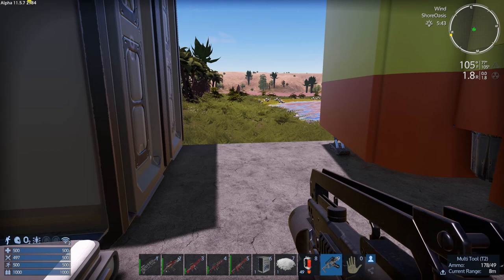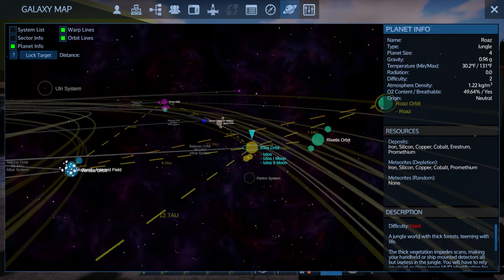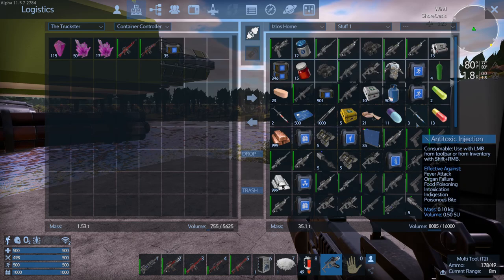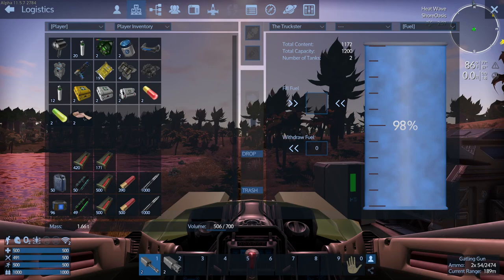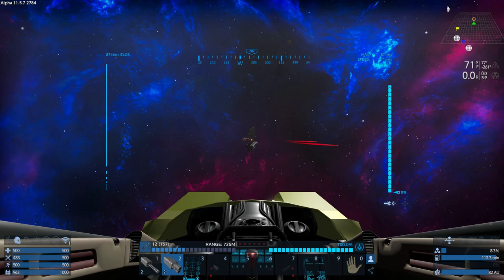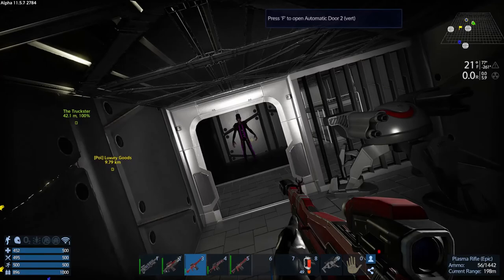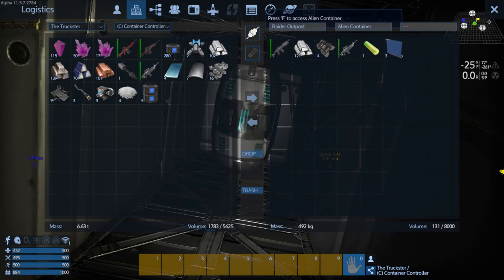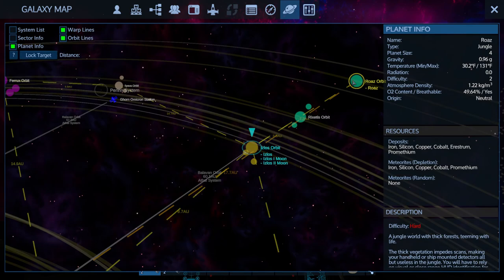Scapino Plays Empyrion 11.5 Project Eden S3 E67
Today I scuttle the pirates, and think about movin' on.